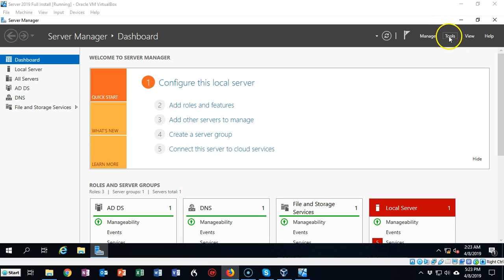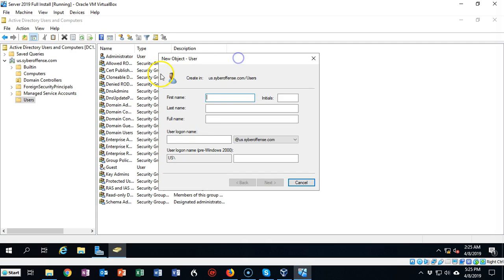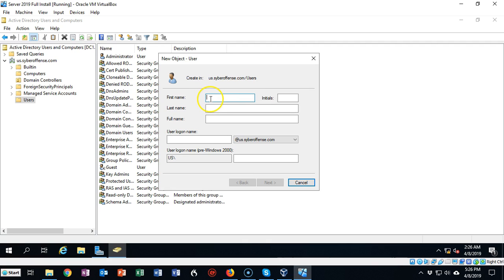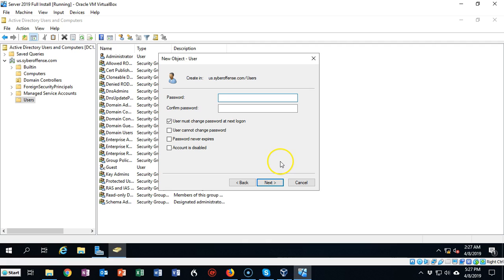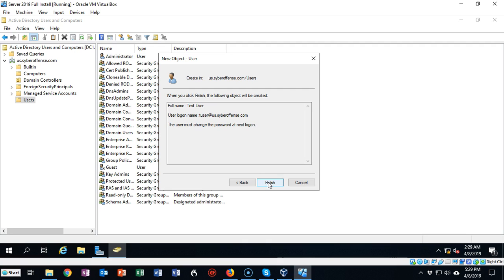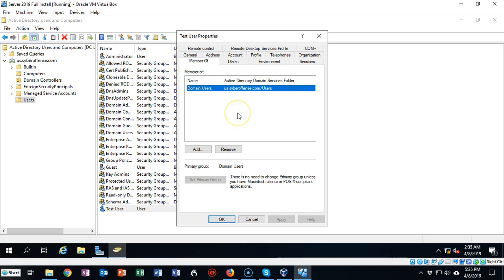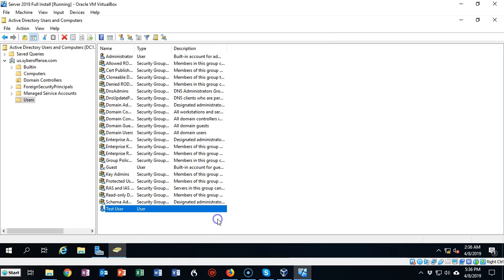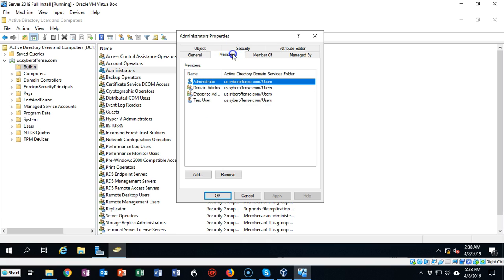Create an Active Directory User